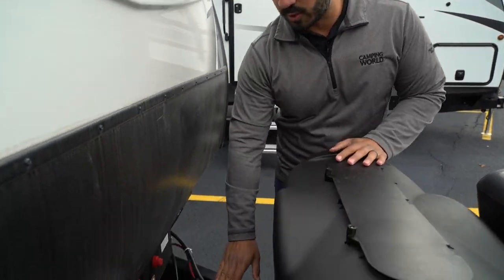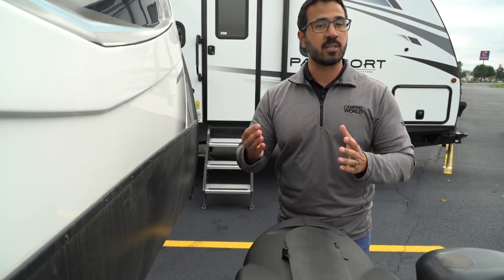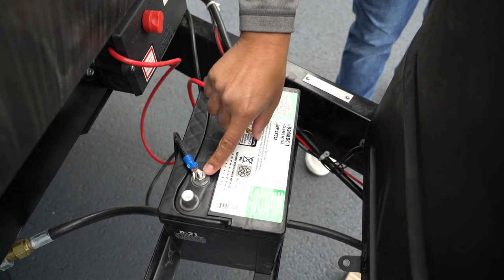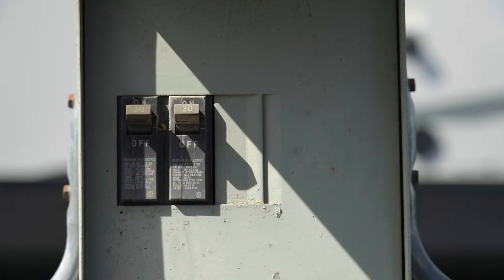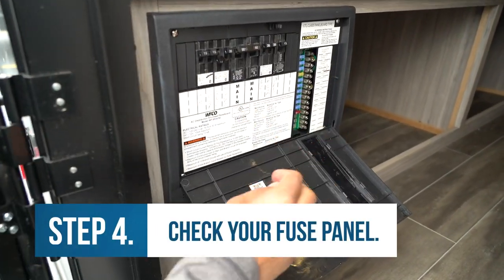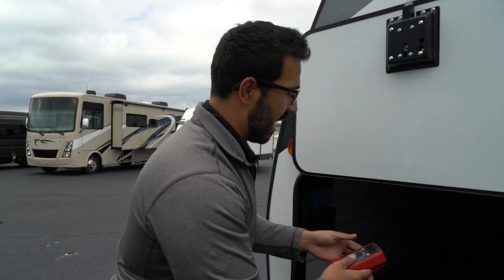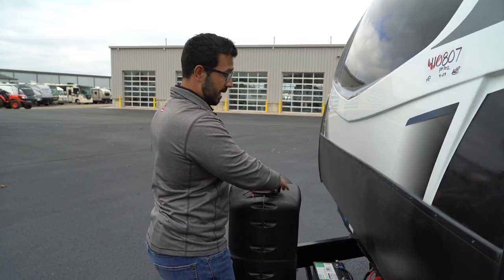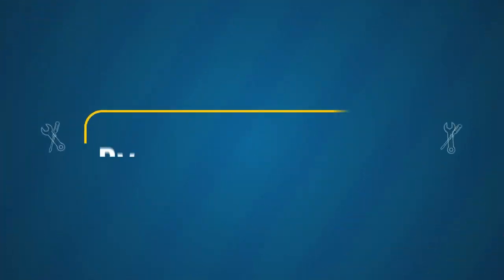Why Won't My Battery Charge? | RV Troubleshooting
Battery won't charge? Ian Baker shows you some tips and tricks to get power back in your battery.

Time Stamps
0:00 - Intro
0:55 -  Step 1 Make Sure Battery Disconnect is set to On
1:18 - Step 2 Check Battery Connections
1:56 - Step 3 Check Your 120V Source
2:38 - Step 4 Check Your Fuse Panel
3:05 - Step 5 Make Sure that Your Converter Works
3:59 - Step 6 Have Your RV Serviced & Outro